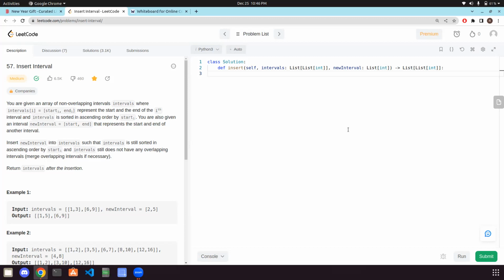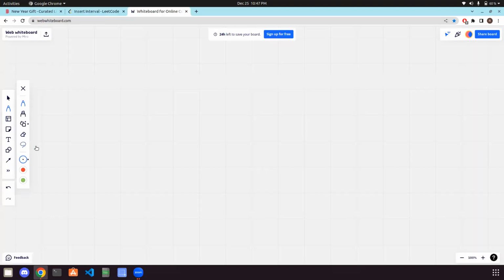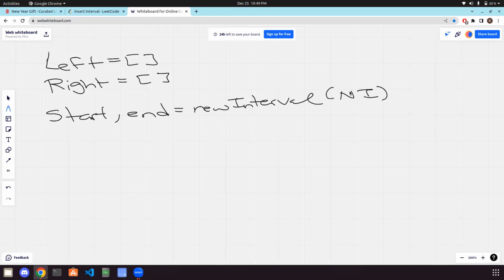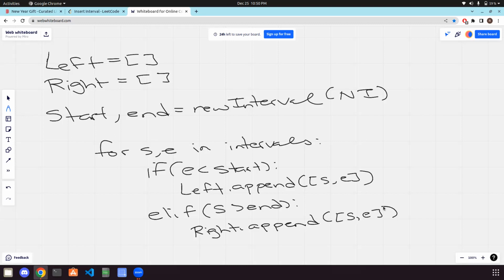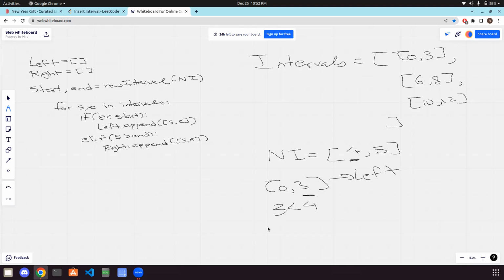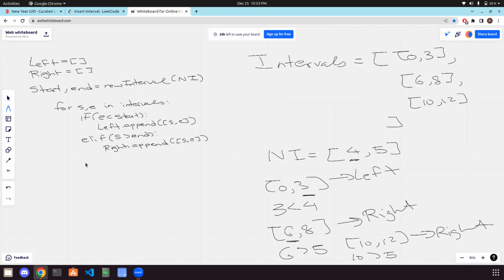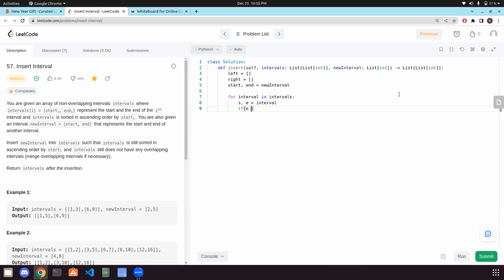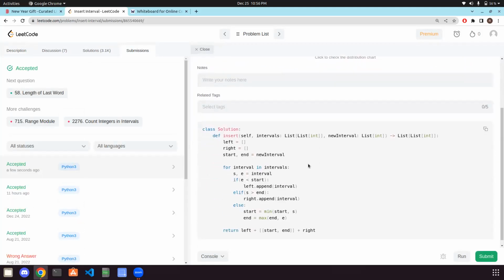Blind 75 - Insert Interval